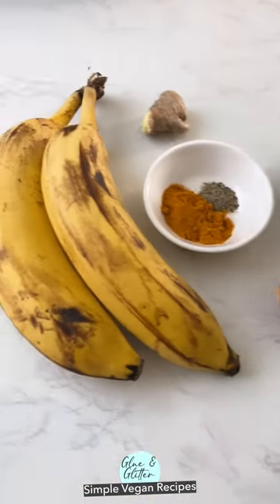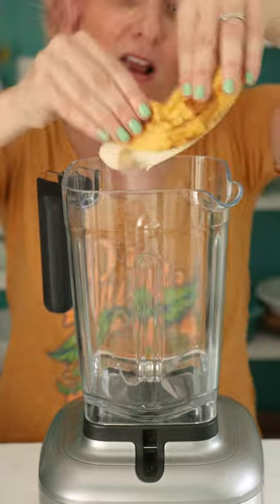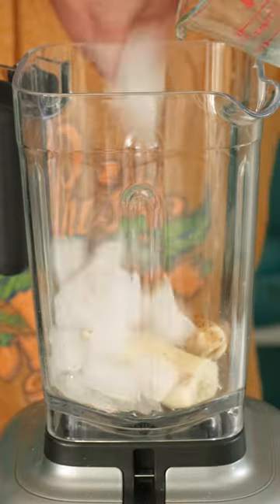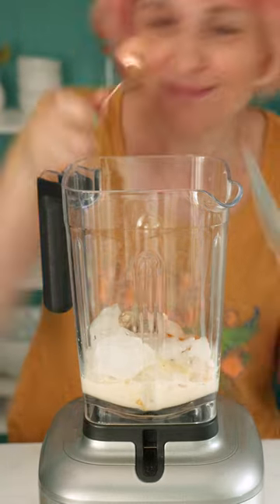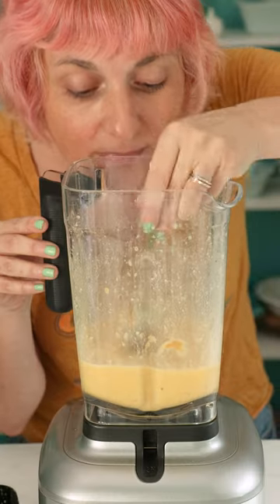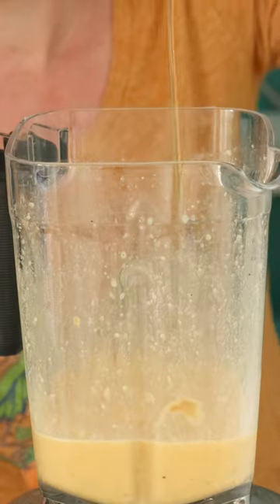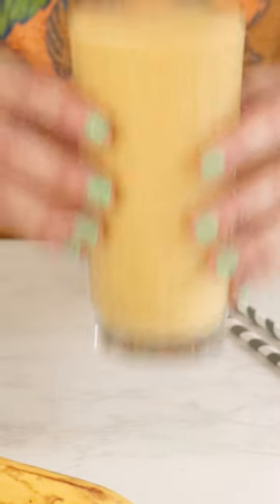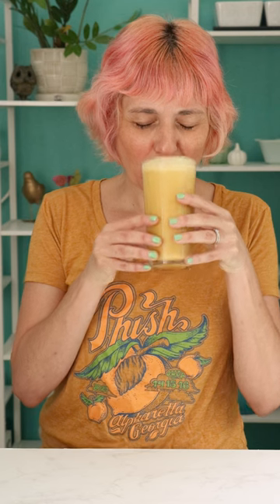OBSESSED with this Sweet-and-Spicy 🍌 Banana Turmeric Smoothie 🫚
A frosty, banana turmeric smoothie is such a vibrant snack or afternoon pick-me-up! It's a great breakfast addition, too.

💛Ingredients💛
▢ ½ cup non-dairy milk - I used soy milk for a little protein.
▢ 1 teaspoon ground turmeric - or 1 tablespoon fresh
▢ 1 tablespoon fresh ginger - or 1 teaspoon ground ginger
▢ 1 tablespoon peanut butter - or almond butter or 2 tablespoons hemp seeds
▢ 1 cup ice cubes - or more, for a thicker smoothie
▢ ⅛ teaspoon black pepper - optional
▢ 1 to 2 tablespoons maple syrup - optional, to taste, depends on how sweet your bananas are

*KitchenAid K-400 Blender